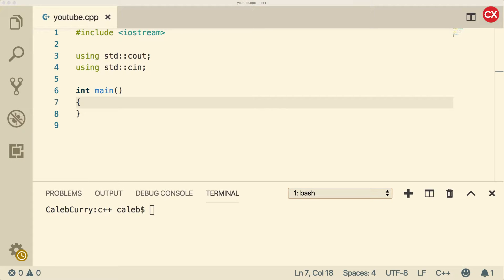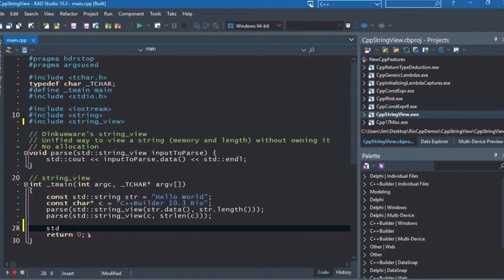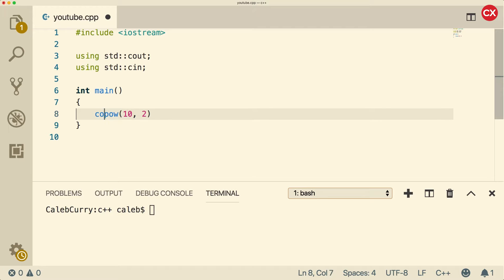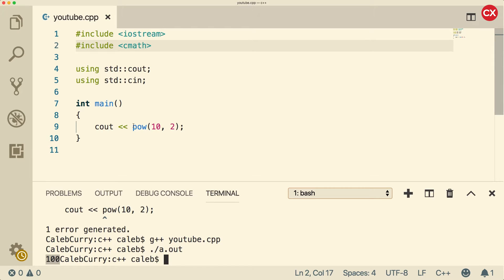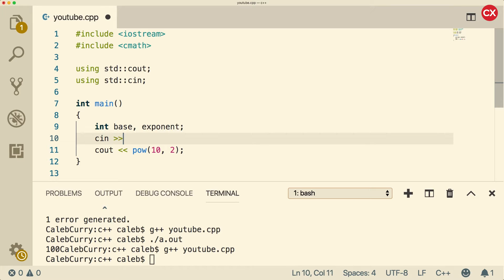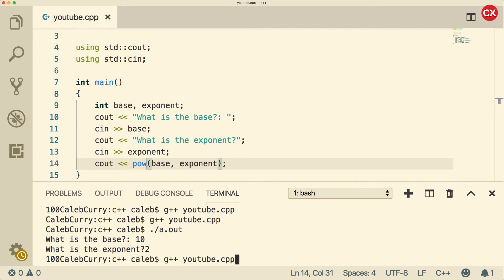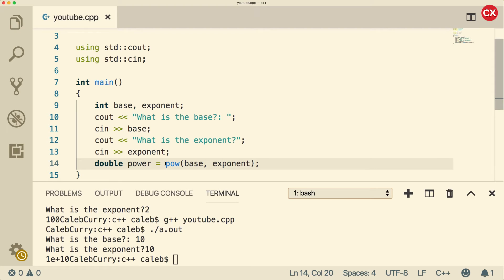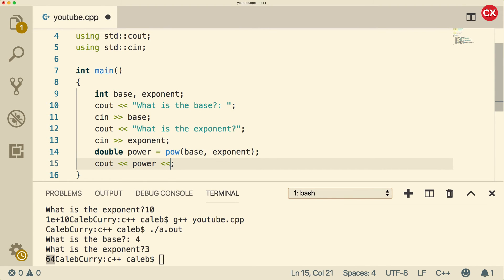C++ Programming Tutorial 12 - Using Functions (pow function)